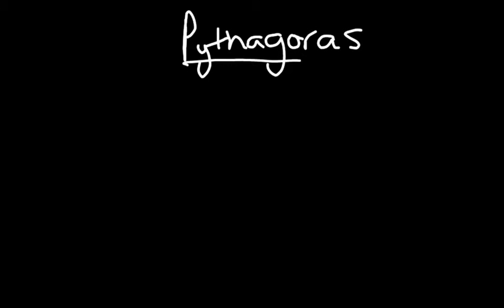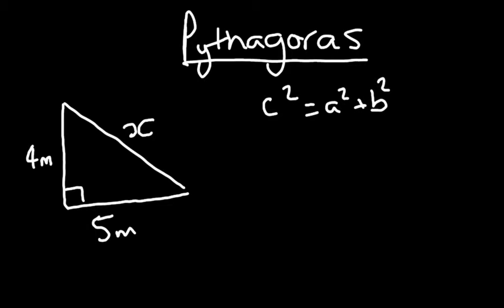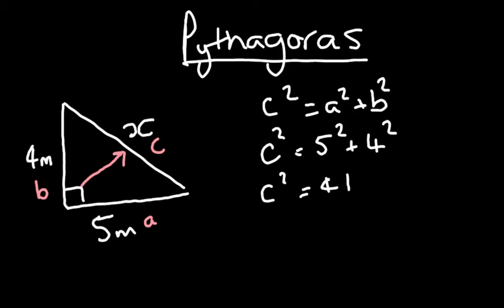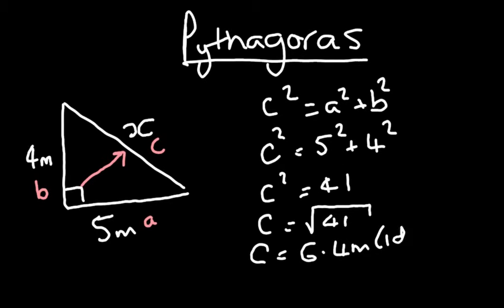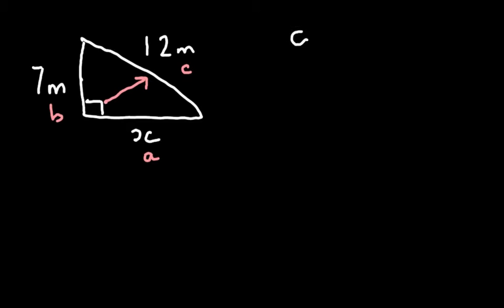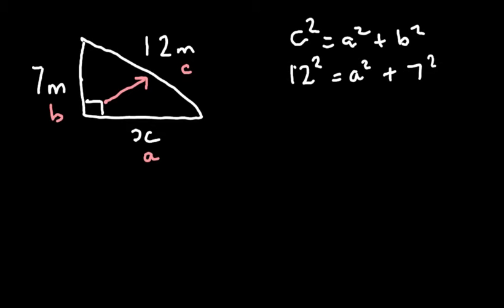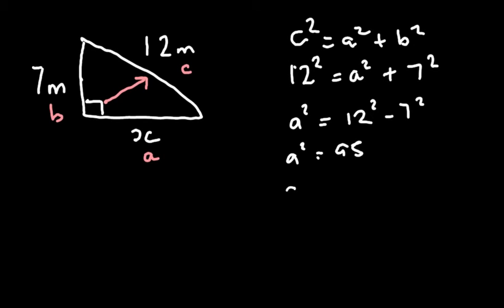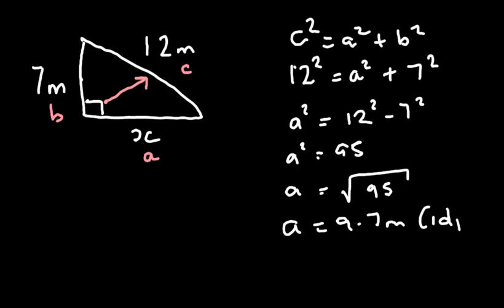Pythagoras explained (Jelly)